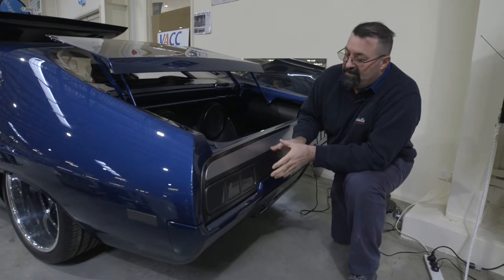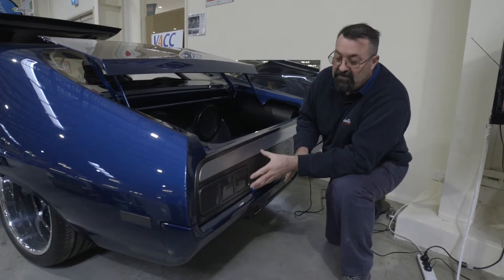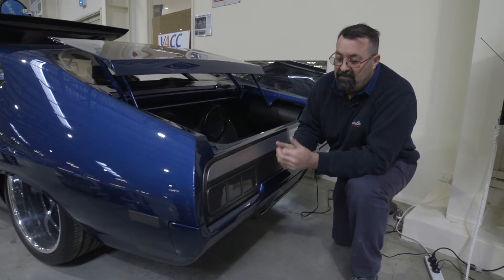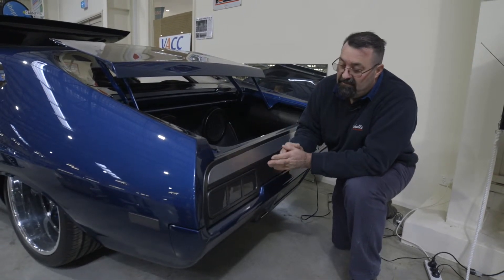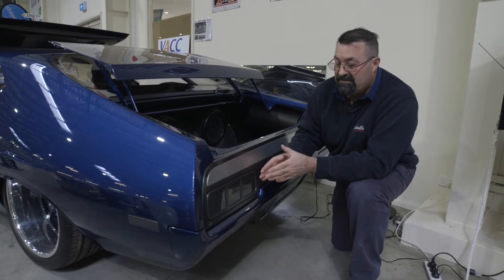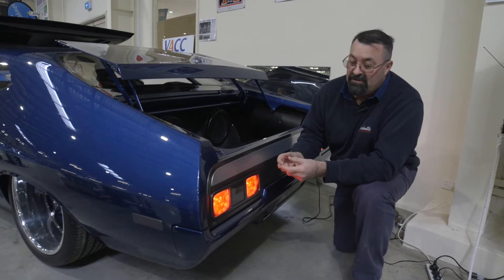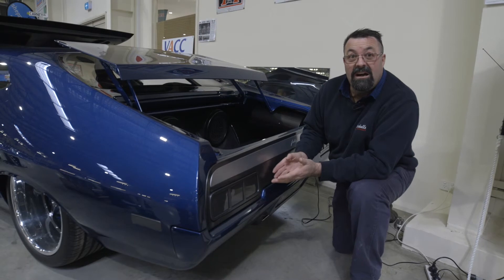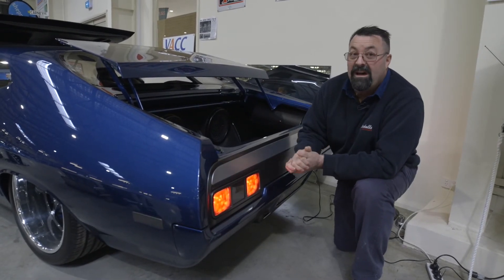Xboss - Greg Maskell Episode 2